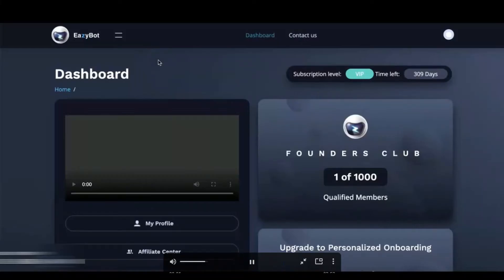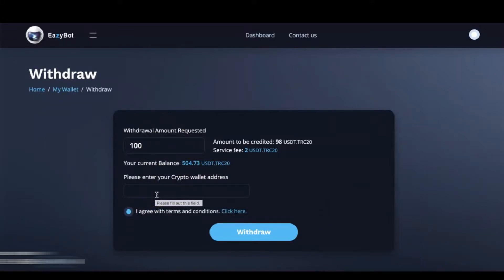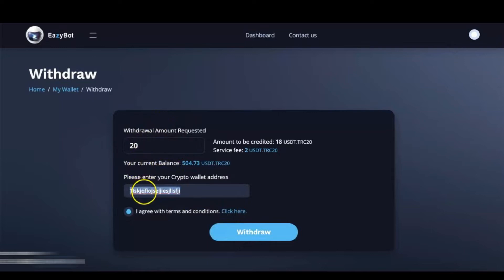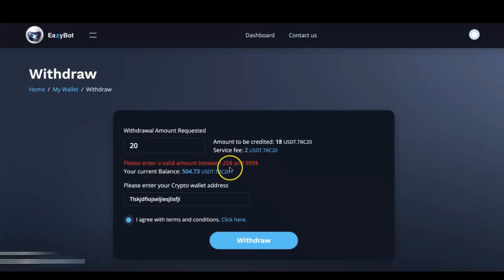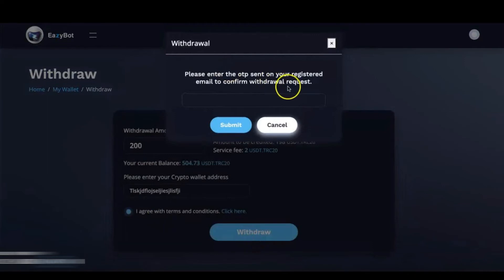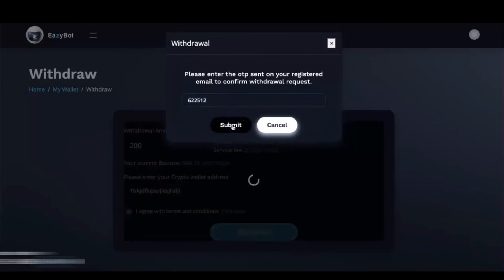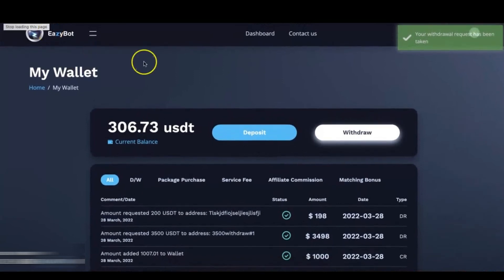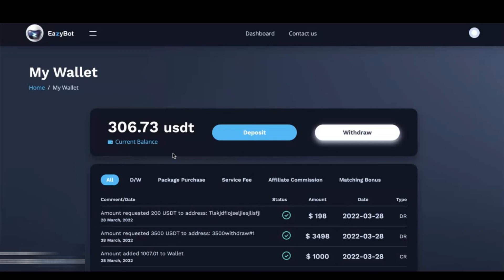EazyBot Update || How to Withdraw Funds in EazyBot || Eazy Bot || Eazybot Review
Automated Crypto Trading, For Everyone... Whether you're searching for the most effective crypto trading robot for beginners or you're an experienced crypto trader trying to find personalized crypto robot trading that allows you to execute your crypto trading strategies, either way, you're in the best location. AI crypto trading software program enables automated crypto trading with maximized pre-configured settings for newbies. Nevertheless, more advanced users can arrange numerous crypto trading configurations on many crypto coins and be more hands-on with their cryptocurrency trading bot. Eazy bot utilizes USDT as the base currency on multiple crypto exchanges. Therefore, you can run it simultaneously as a Binance trading robot, a Coinbase trading crawler, a Kraken trading robot, and a Huobi trading robot. Nevertheless, the eazy bot crypto auto trading bot can also be utilized as The world's number one trading robot with even more crypto exchanges on the way. Eazy bot has the most effective automated crypto trading platform among the functions that there is a free crypto trading bot variation offered. Moreover, it is the most effective cost-free crypto trading crawler option as the eazy bot trading bot software program has the same crypto trading strategies as the VIP variation. Eazy bot is the best-automated crypto trading robot that uses crypto place trading, cost averaging, crypto scalping technique, and a boosted kind of crypto grid trading. In addition, the Eazy bot crypto software program has market crash improvement. Which is an effective crypto trading robot technique as it can manage a 60% decline of the crypto market as well as it will certainly still earn a profit without the market needing to go back to the price of the initial order. Furthermore, the eazy bot crypto trading robot also has an auto-compounding function to enhance its crypto trading automation. And use the power of substance interest to grow your trading resources, making its crypto auto trading performance to the following degree. Eazy bot does not do crypto copy trading or crypto social trading. The crypto trading strategies used are cost averaging and Scalp trading, which is more effective and is the best method over time. To identify the most effective crypto automobile trading robot, we also need to consider the customer support available. The eazy robot software application for crypto trading prides itself on 24/7 client support, neighborhood support, numerous live once-a-week zoom training calls. In addition, access to the very best crypto trading software and program designer, making it an excellent crypto bot for novices who need support and training. This was a brief overview of the most friendly crypto robot software in the marketplace today.